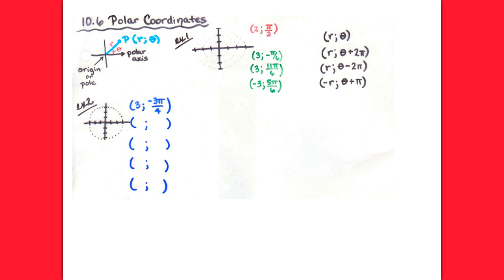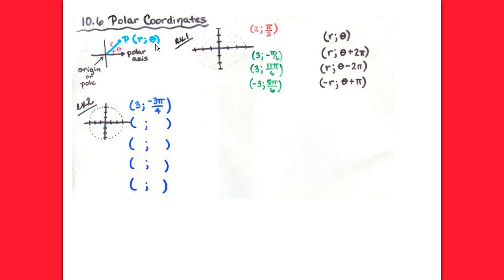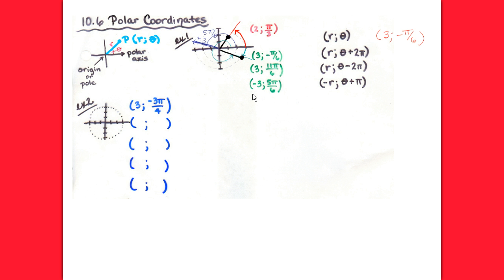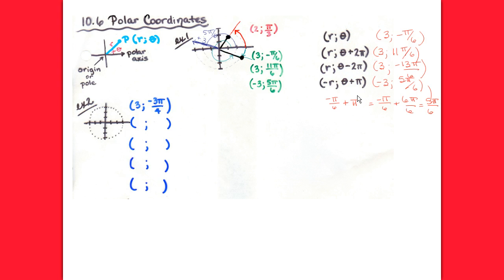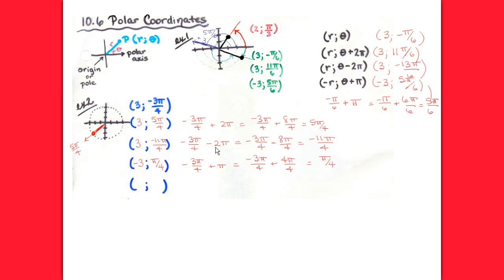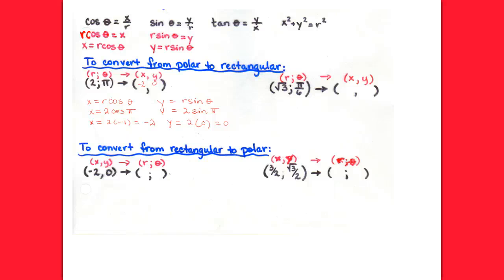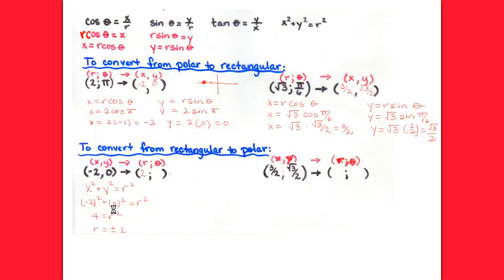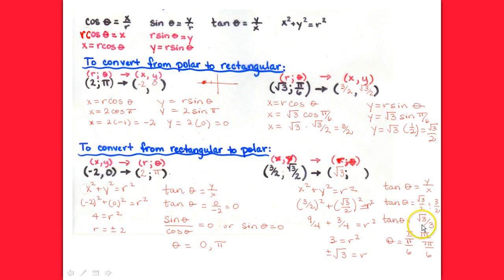Precalculus Polar Coordinates, Plotting Polar Points, Converting between Polar and Rectangular, Trig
Precal 10.6 Polar Coordinates